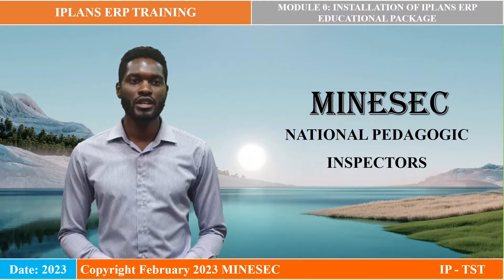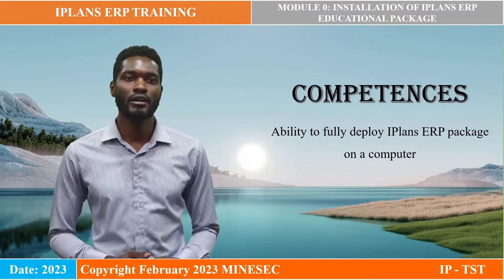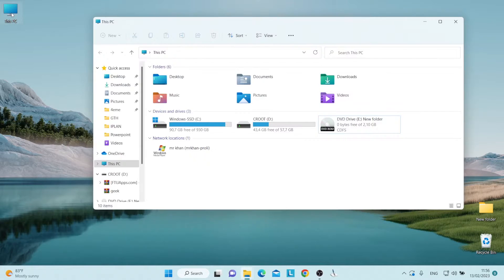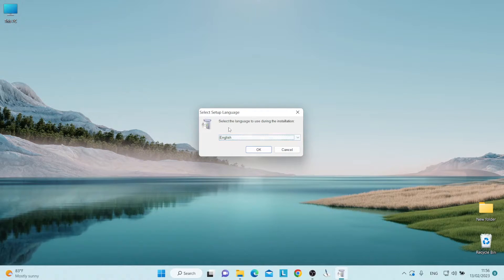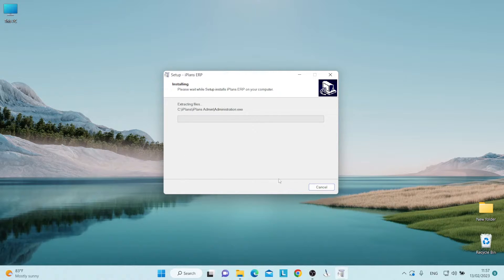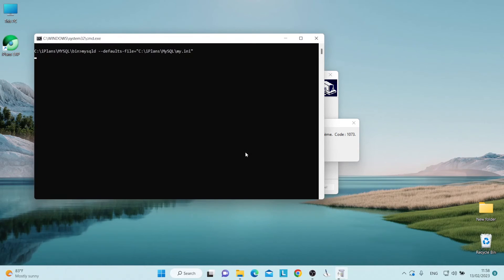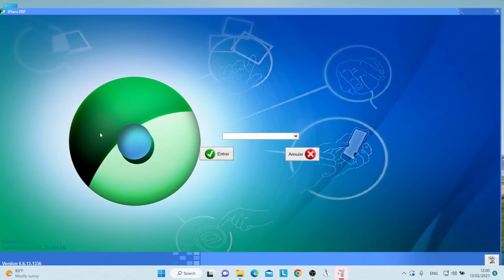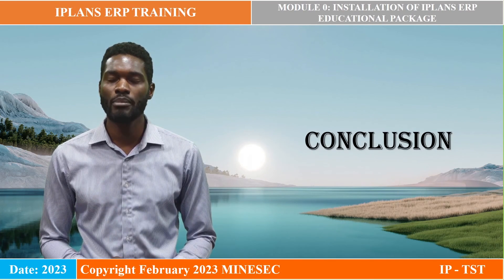IPLANS ERP TRAINING MODULE 0 INSTALLATION